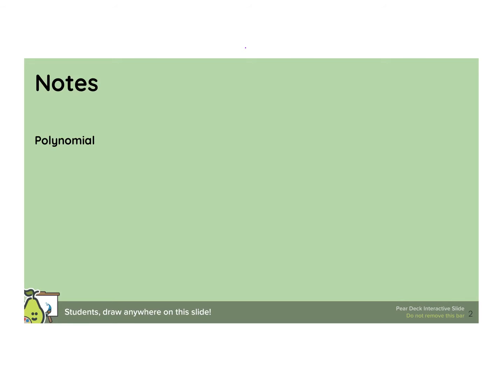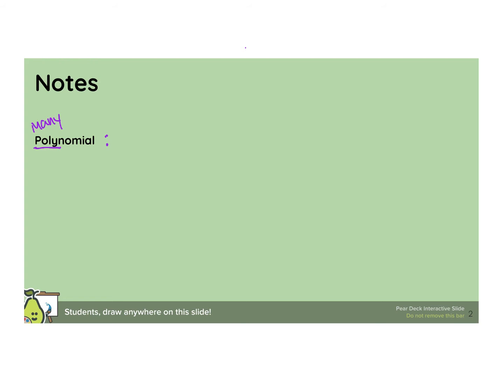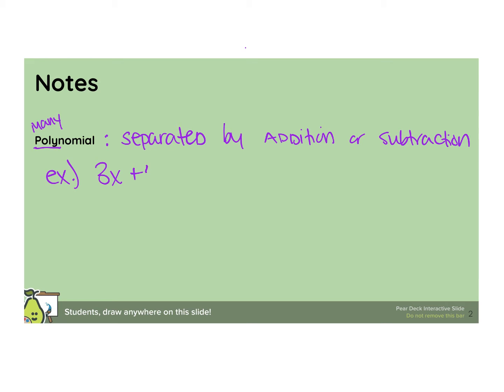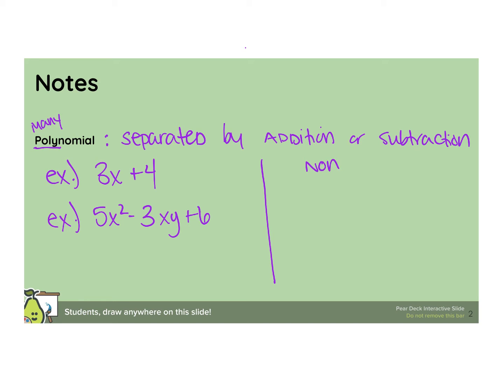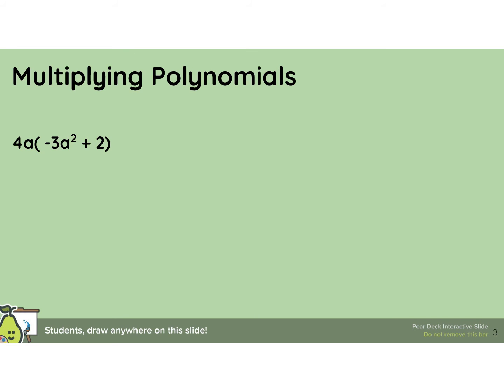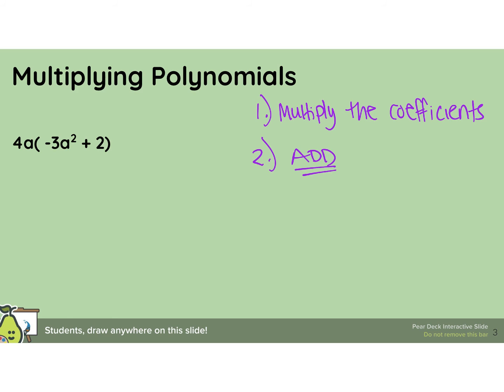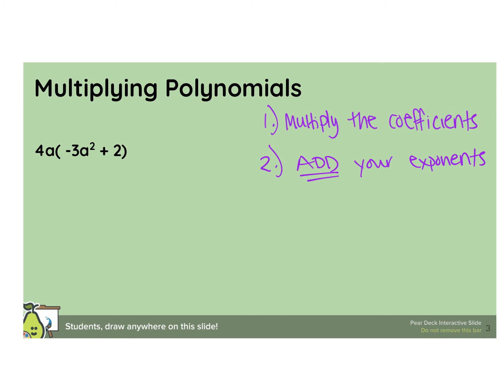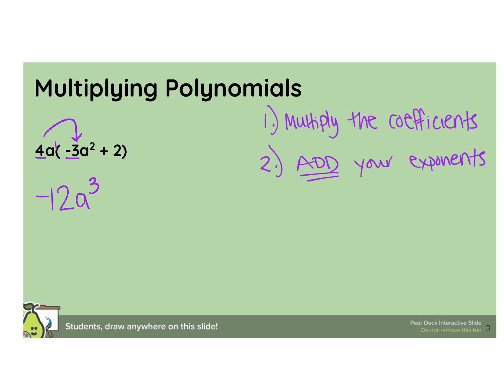Multiply Polynomials notes.mp4